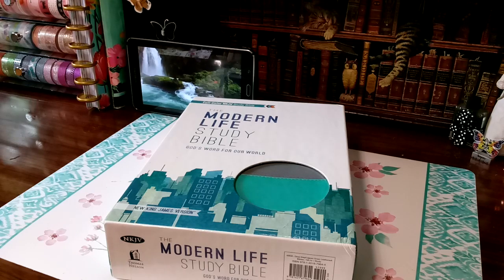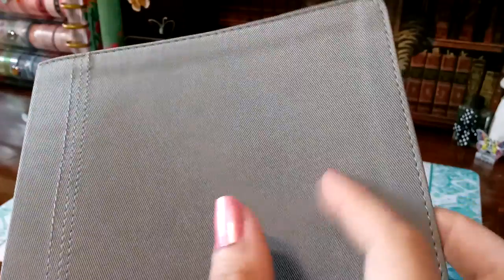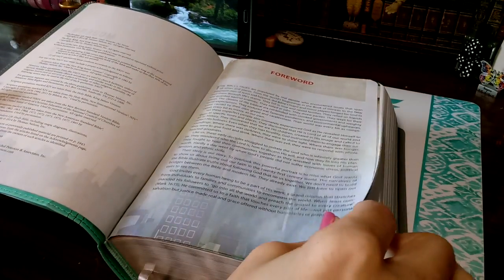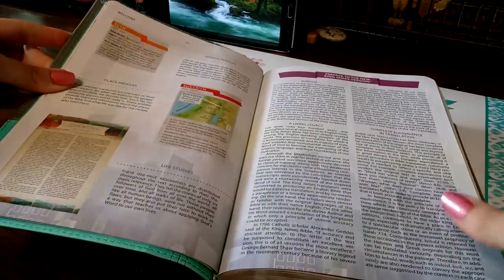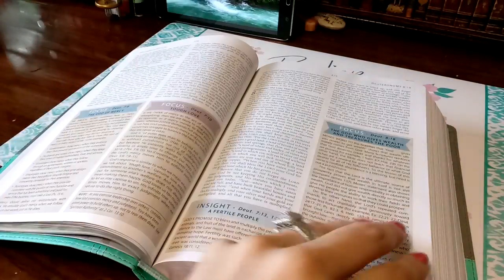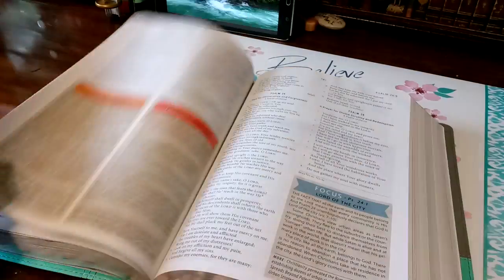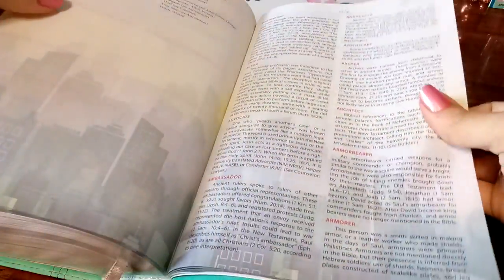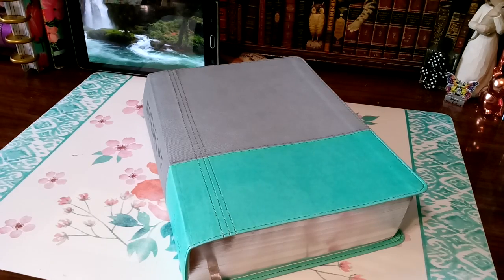The Modern Life Study Bible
Thank you for watching please make sure to hit that like button share this video with others you know who may be looking for a Bible please also make sure to subscribe... Its a free way to support me and my ministry. May God continue to bless you all.